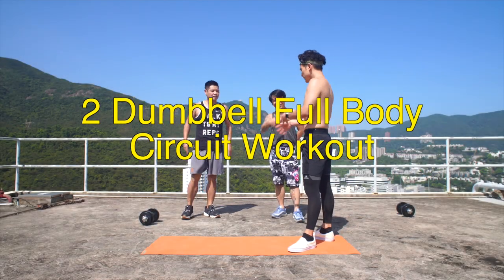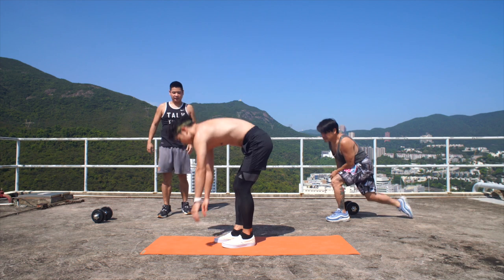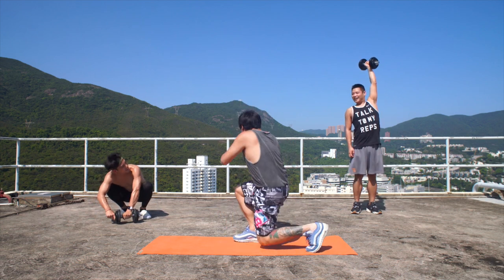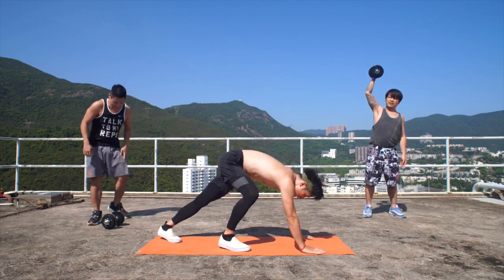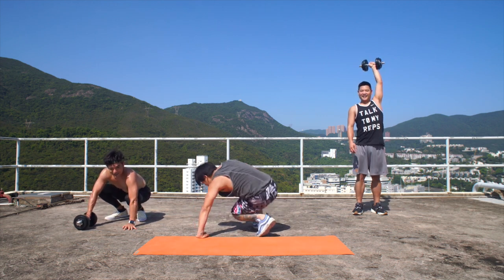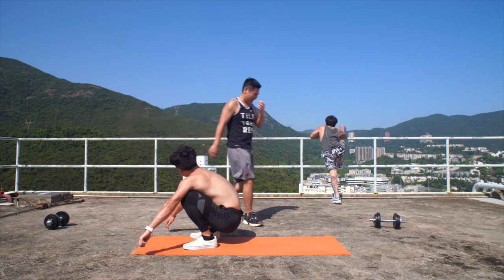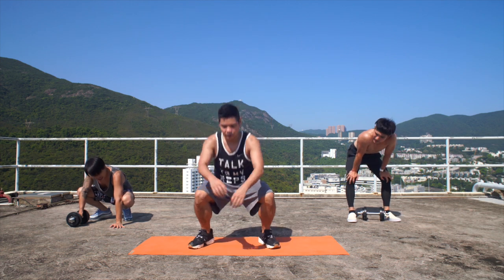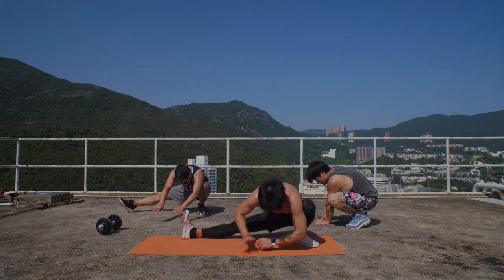Full Body Dumbbell Circuit-(3 person workout)-HARD! Intermediate to Advanced level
Follow this 3 person circuit to hit every muscles group in your body! It’s not easy! 3 stations. Do each movement as long as the person on station 1 is doing... all you need to 2 dumbbells

Station 1:
20 squats
20 separate leg lunges
20 mountain climbers
20 side mountain climbers
20 Russian twists

Station 2:
Push up and row with dumbbell
(If no dumbbell just do push ups)

Station 3:
Bicep curl and shoulder press compound

Video by B Wong